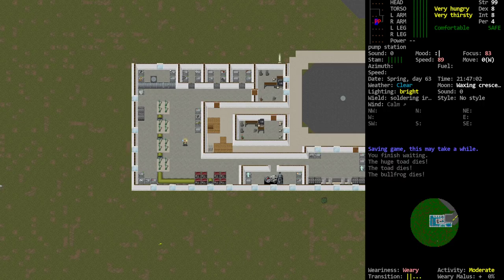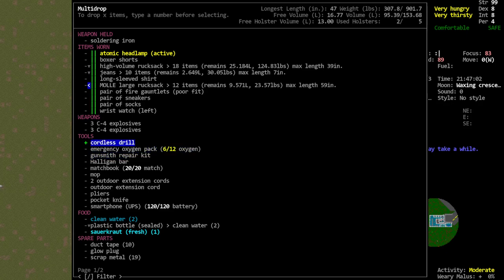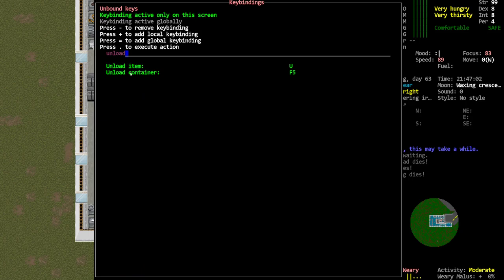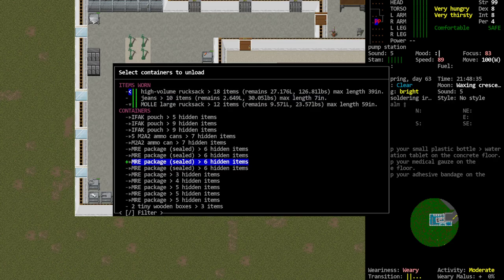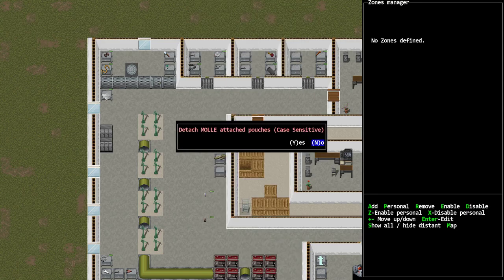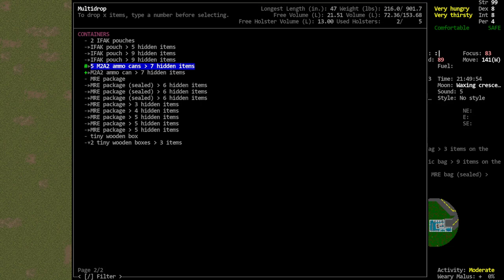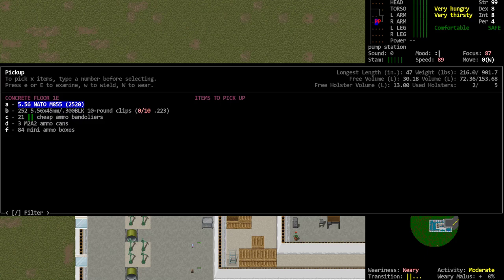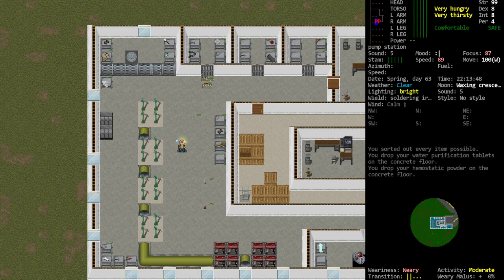Cataclysm Quick Tip #70 - How to Quickly Unload Containers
Vorm explains some new methods to quickly unload containers in the experimental branch of CDDA.